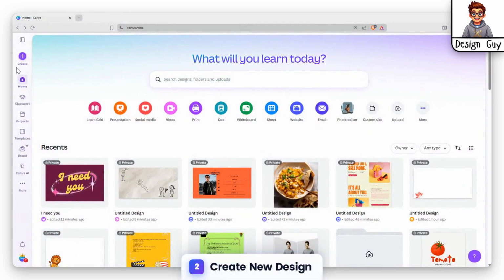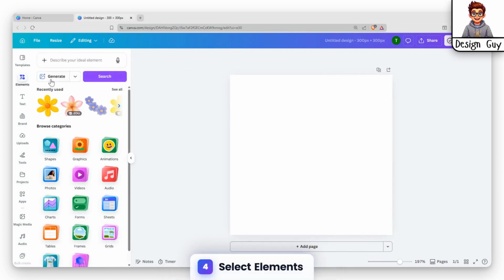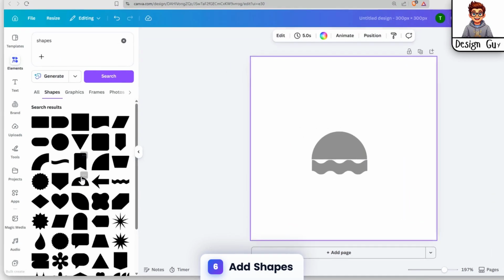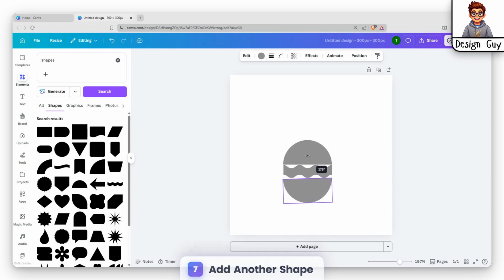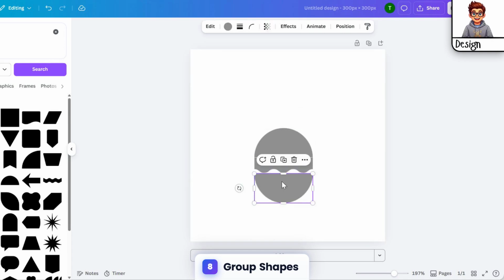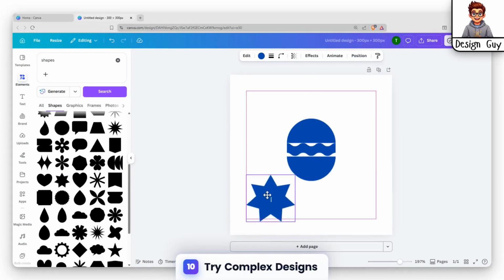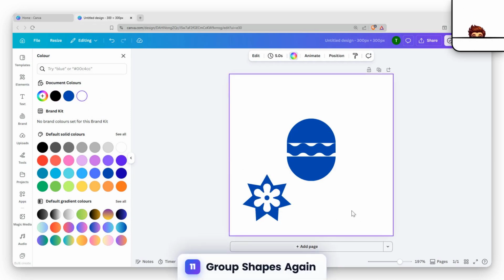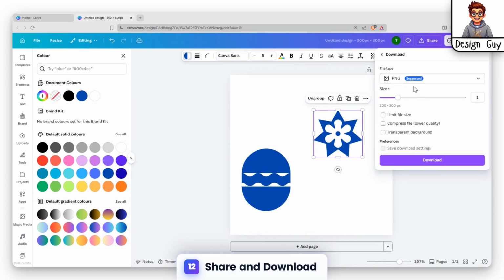How to Merge Shapes in Canva [2026] [Easiest Way]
How to Merge Shapes in Canva for fast and creative custom designs—learn the easiest way to combine simple shapes into unique graphics that make your projects stand out. Boost your Canva skills and unlock endless design possibilities by mastering shape merging today!

Discover how to merge shapes in Canva and create stunning designs using this step-by-step guide. In this tutorial, you will learn the best methods to join basic shapes, group elements, and customize merged shapes for logos, graphics, and social media posts. Perfect for Canva beginners, content creators, small business owners, and anyone wanting to elevate their graphic design workflow, merging shapes allows you to build professional, eye-catching visuals that save time and add versatility to your toolkit.

What you'll learn:
- Create a new Canva design file with custom dimensions
- Access and select geometric shapes in Canva's Elements panel
- Add and stack multiple shapes to your project
- Use grouping tools to efficiently combine shapes
- Customize merged shapes with color and arrangement
- Adjust shape size, position, fill, and stroke options
- Download merged shapes designs as high-quality PNGs
- Explore advanced merging for complex graphics using related Canva tools

Step-by-step breakdown:
- Launch Canva and create a new custom-sized design
- Select Elements and choose geometric shapes
- Drag and position multiple shapes onto the canvas
- Add and customize shapes (size, position, color)
- Use Ctrl+G to group and merge shapes
- Edit grouped shapes and experiment with complex arrangements
- Download your final design as a PNG file

Which Canva trick do you want to master next?